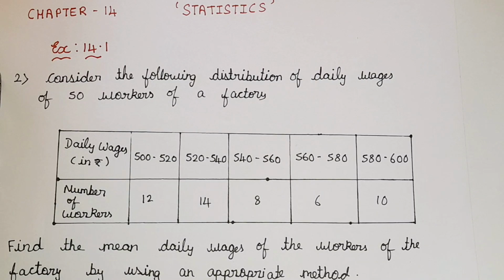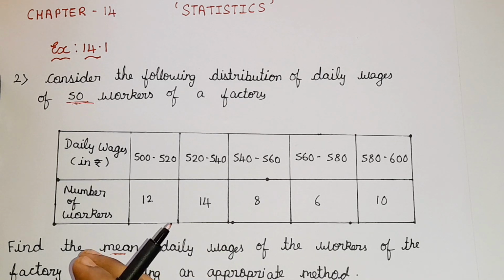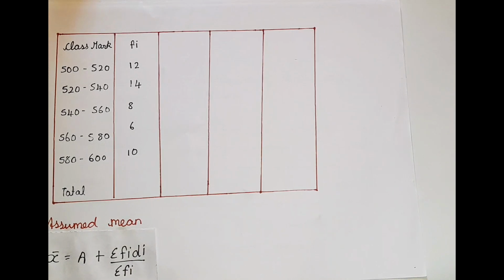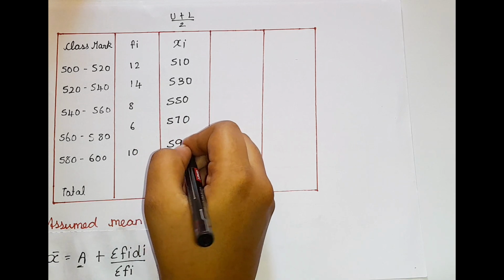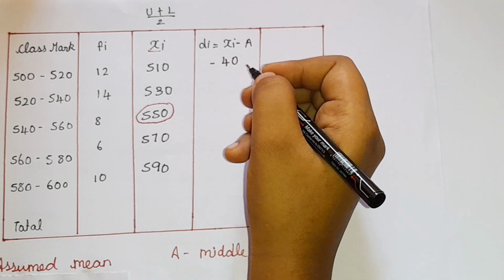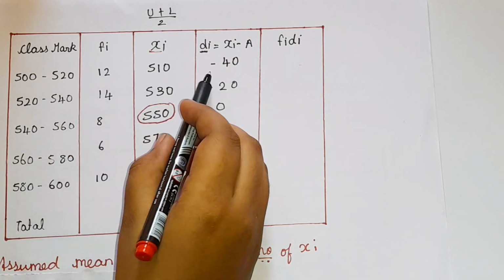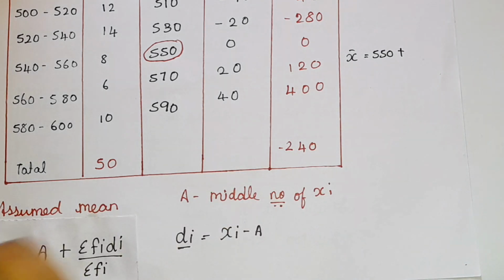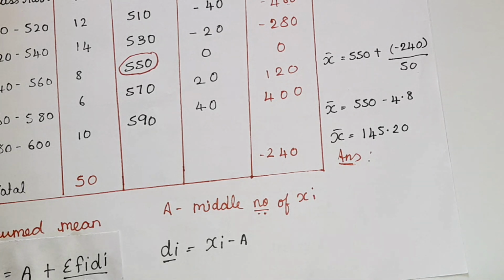Exercise 14.1 q2 Chapter 14 Statistics class 10 math NCERT Syllabus in English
This video is about Statistics. In this video we solved Exercise 14.1q2 and we also learned about the basic things about Statistics.This is really  easy to solve if you guys know the basic things of this particular chapter Statistics. Statistics fully based on the  formulas .We have to use our thinking and solve the questions based on Statistics

Try to understand the basics of Statistics that you guys can solve any questions based on this Statistics. If you understand properly it will easy to solve questions based on Statistics.